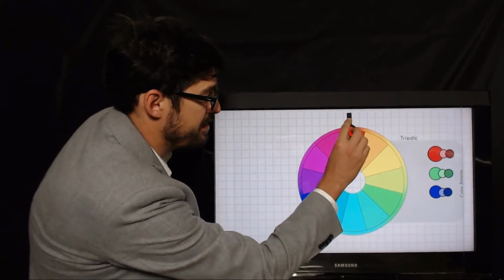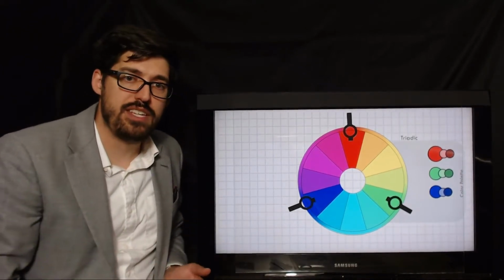Color Theory Coming Soon